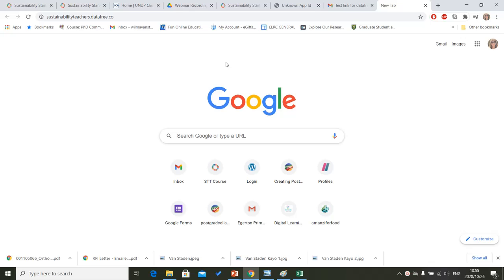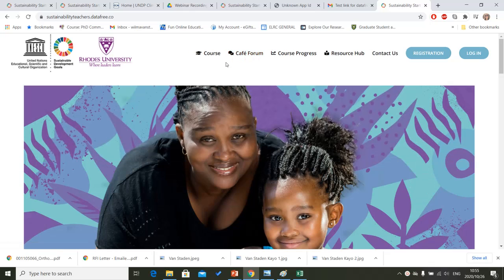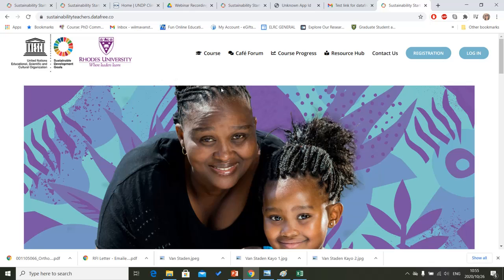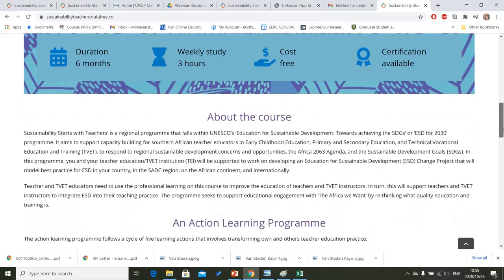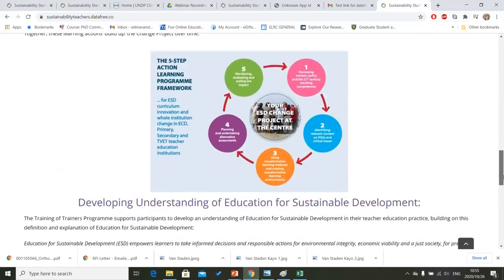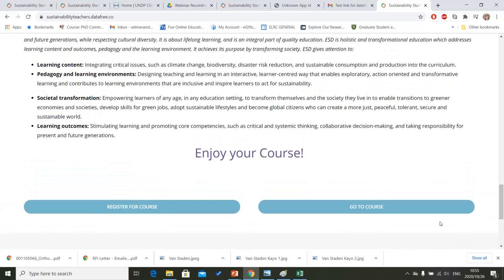How to access the DataFree STT Online Course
A step-by-step guide how to access the DataFree Sustainability Starts with Teachers Online Course. It also explains which devices and networks are compatible to use the DataFree site.